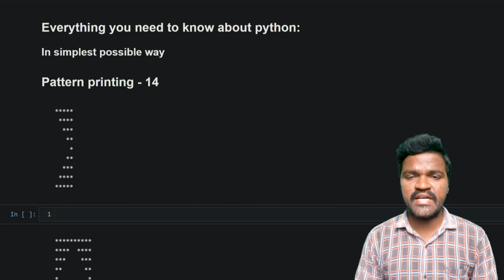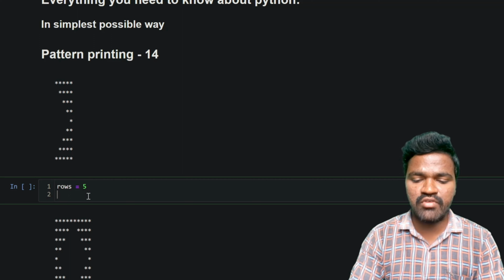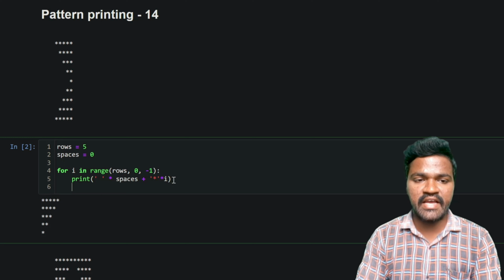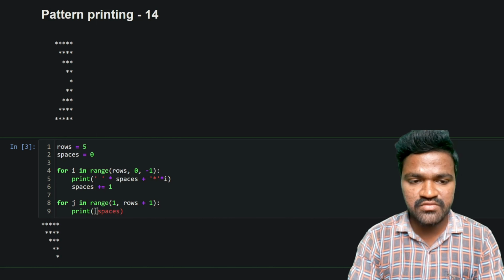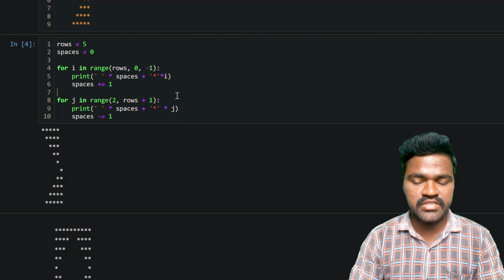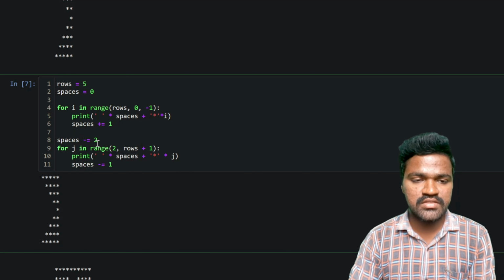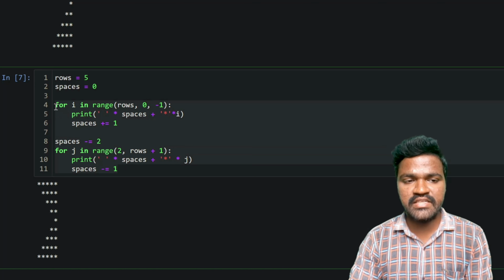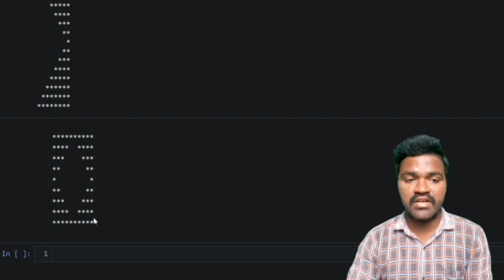Pattern printing 14 | mirror image pattern printing in python |python full course | complete python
🐍 Master Python Pattern Printing: Create Stunning mirror image pattern(inverted left half  pyramid patterns) with For Loop, String Concatenation and string multiplication | Python Pattern Printing Tutorial 🐍

🎓 Welcome to the series of "Everything you need to know about python: In simplest possible way" In our Python pattern printing tutorial, where you'll unlock the art of crafting mesmerizing mirror image pattern(inverted left half pyramids pattern) using the magic of for loops, ingenious string concatenation, and the power of string multiplication. Whether you're a programming enthusiast or an aspiring Python wizard, this tutorial promises to elevate your skills to new heights!

🔥 We begin by unraveling the secrets of for loops and unveil the simplicity behind creating mirror image(inverted left half pyramid pattern). We'll guide you step-by-step through the process, so even beginners can follow along with ease.

🌟 But that's just the beginning! Brace yourself for a burst of creativity as we dive into the enchanting world of string concatenation and multiplication. With these tools at your disposal, you'll wield the ability to produce awe-inspiring mirror image (inverted left half pyramid pattern) designs with finesse and finesse.

🎨We focus on the classic mirror image pattern (inverted left half pyramid patterns). Watch as we guide you step-by-step through the process of creating the mesmerizing pattern:

🌟 With just a few lines of Python code, you'll have the power to conjure this captivating mirror image pattern (inverted left half pyramid patterns) effortlessly.

🕐 Timestamps:
00:00 - Introduction
00:19 - mirror image pattern printing
00:52 - downward left half pyramid
03:15 - upward left half pyramid
08:11 - dynamic pattern printing by user input
09:21 - Exercise pattern printing